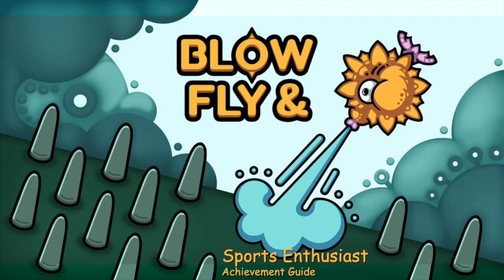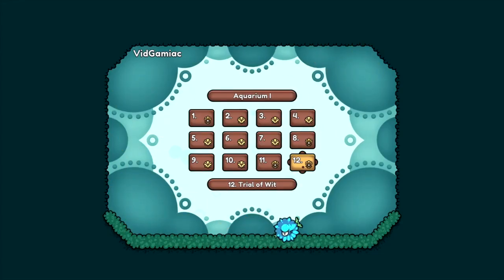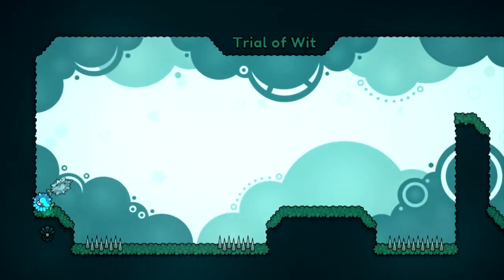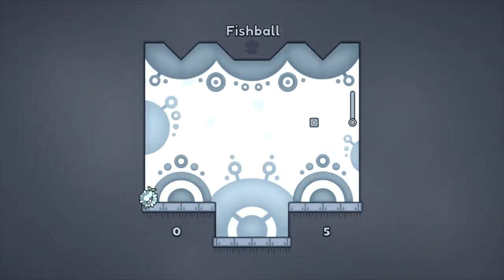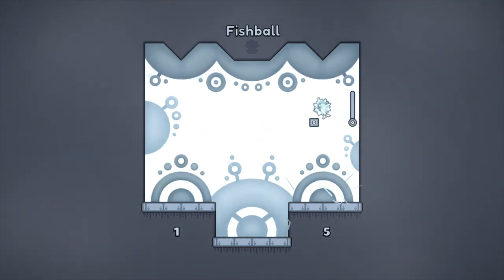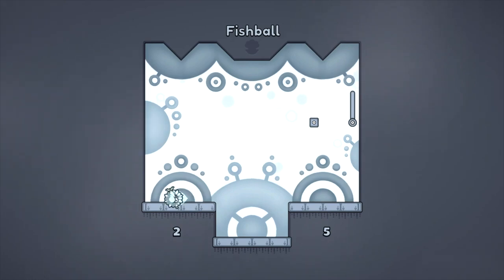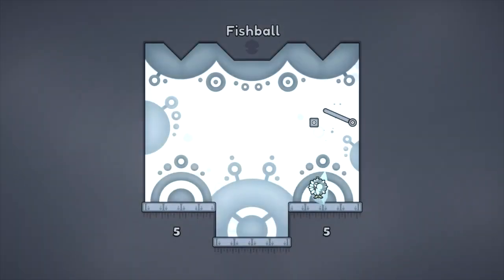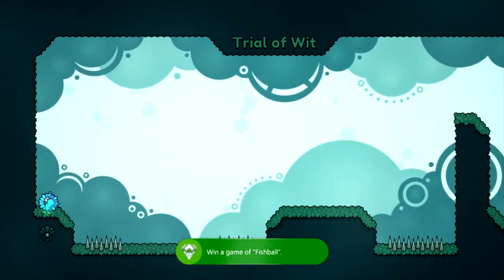Blow & Fly - Sports Enthusiast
Sports Enthusiast - Win a game of "Fishball".